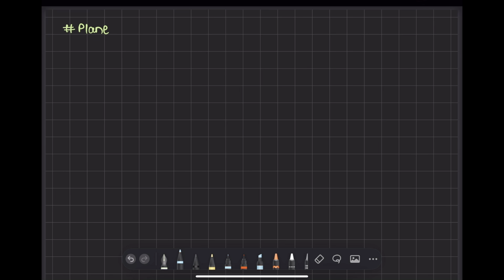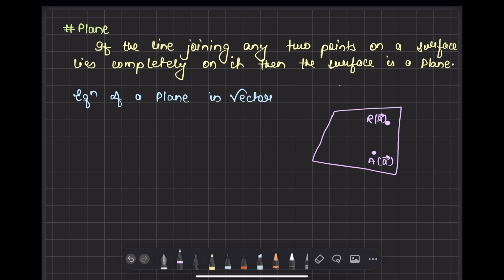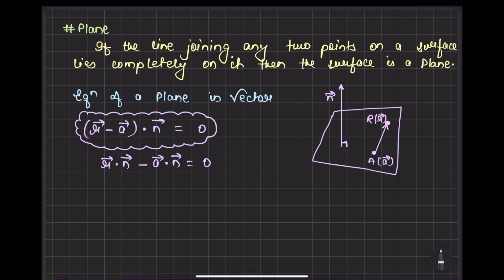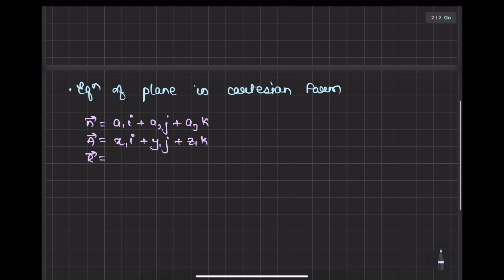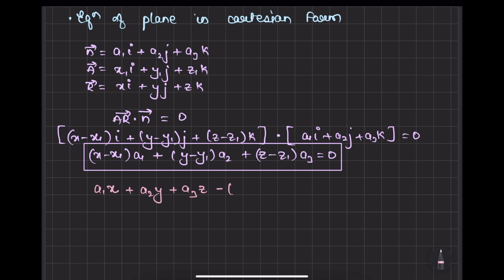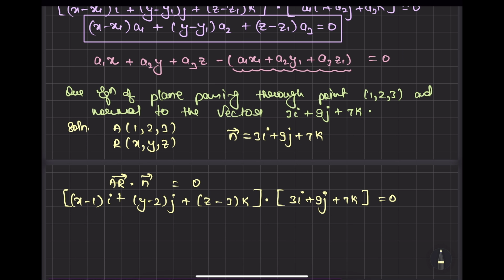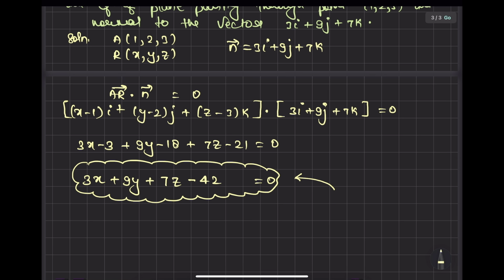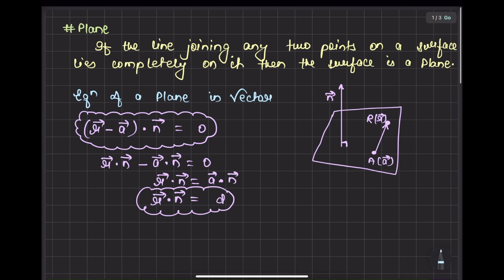A1_Introduction to “Plane”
MathFlix

🔹 Detailed Syllabus Covered in this Series (as shown in the lecture plan):

A. Introduction

🔹 What you’ll get in every video:

✔ Clear theory
✔ Conceptual explanation
✔ JEE Main shortcuts
✔ Advanced-level problems